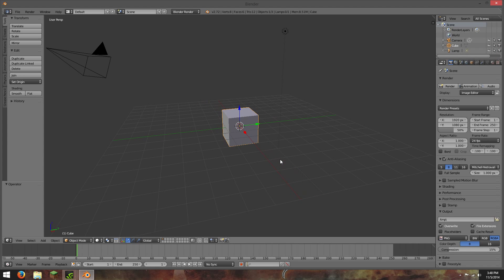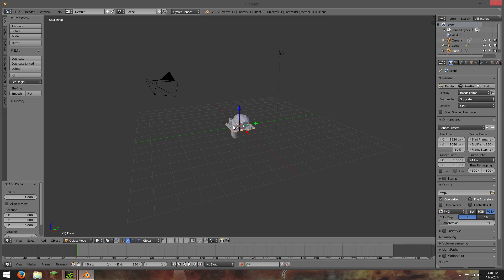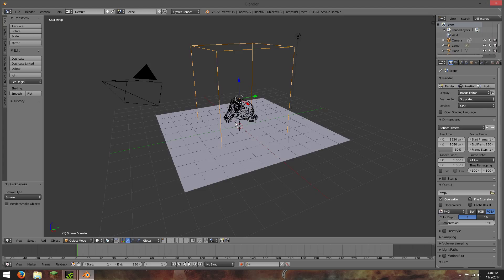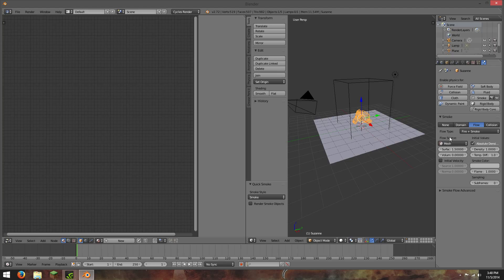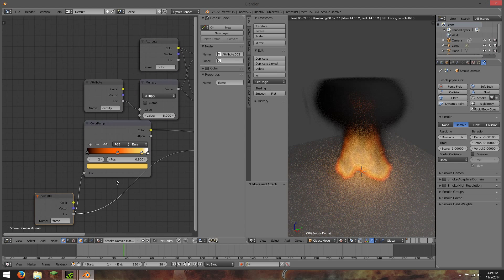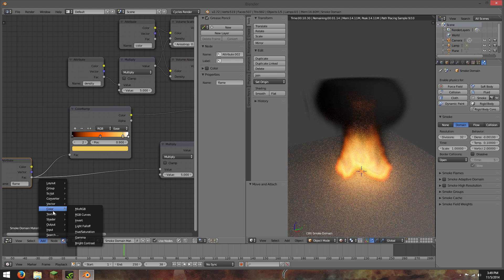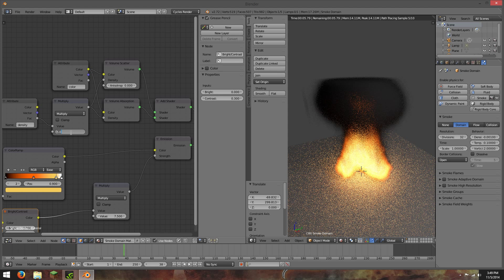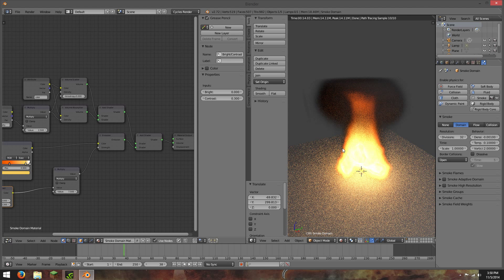Fire and Smoke Node Setup - Blender 2.72b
A simple way to set up the nodes for fire and smoke in Blender. (Cycles)